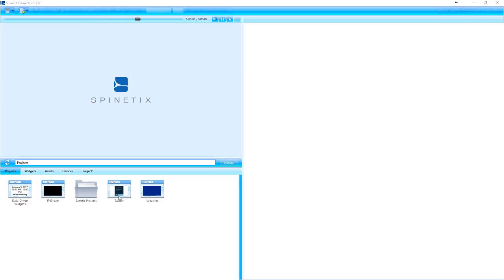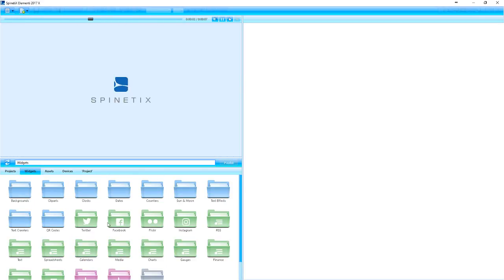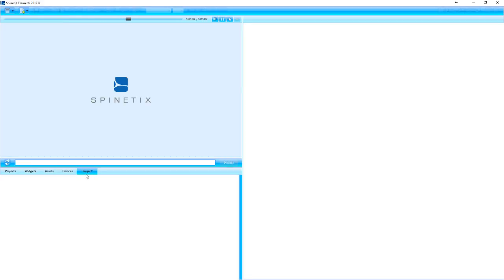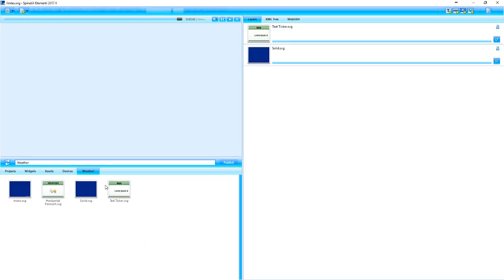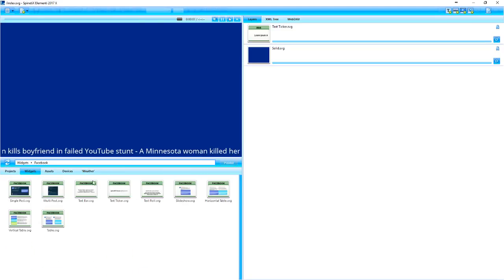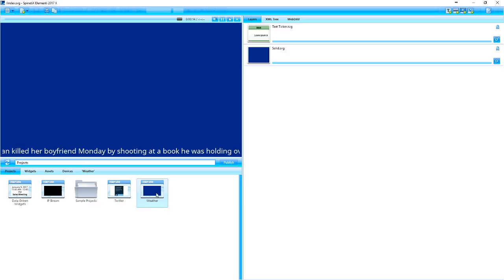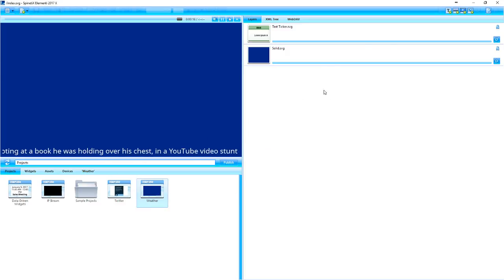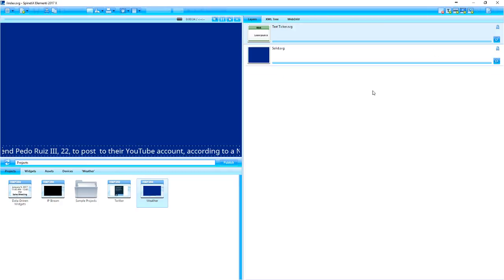Getting to Know the Elementi Interface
Elementi is a powerful and easy to use digital signage software platform that makes creating, managing and scheduling content a snap.